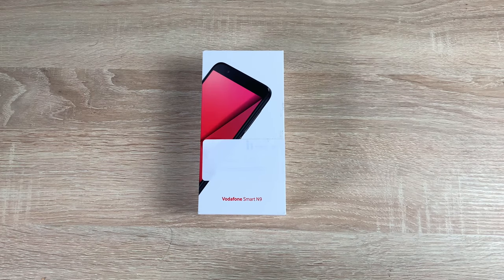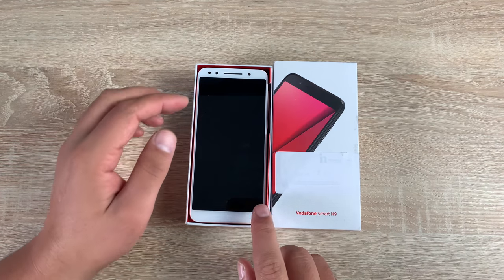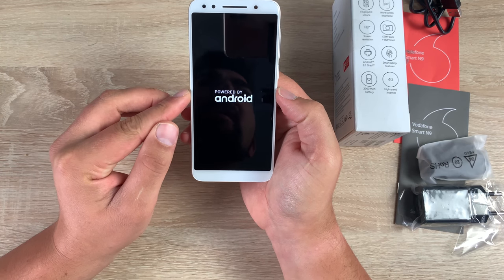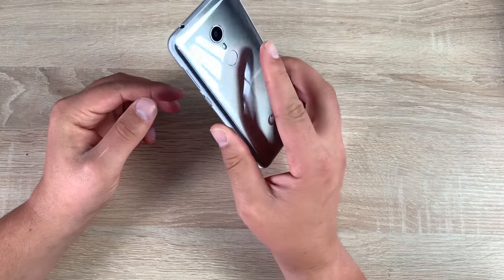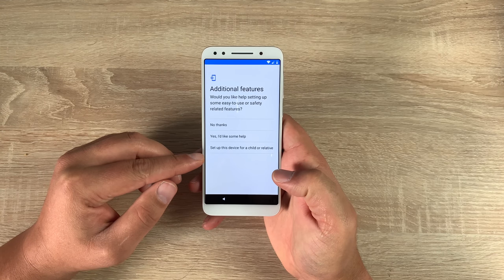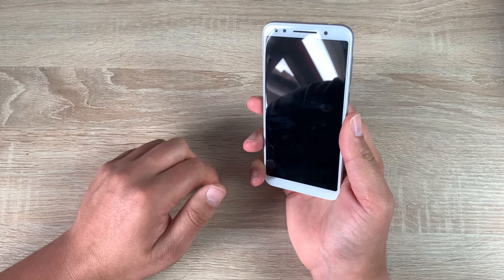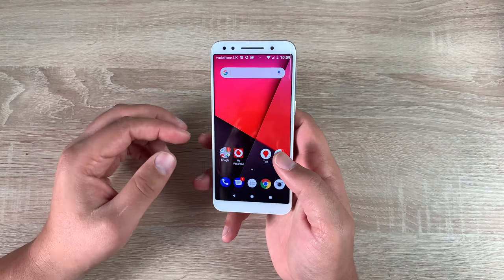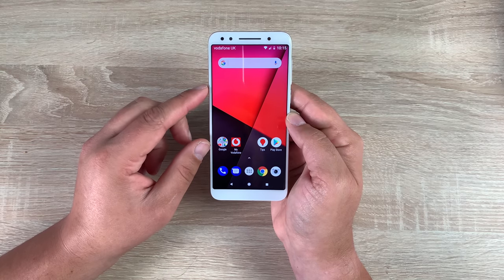Vodafone Smart N9 Unboxing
In this video, I unbox and give my first impressions of the Vodafone Smart N9 by Vodafone.

Key features

- 5.5" HD display
- 13mp rear camera and 8mp front camera
- Android 8.1
- Fingerprint sensor
- 2900 mAh battery

Follow TechTalk on all platforms,